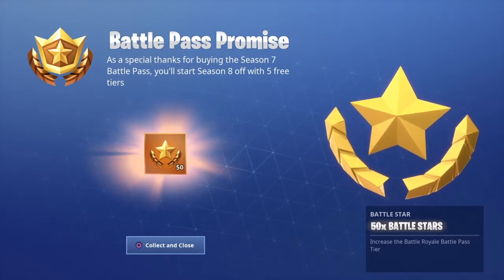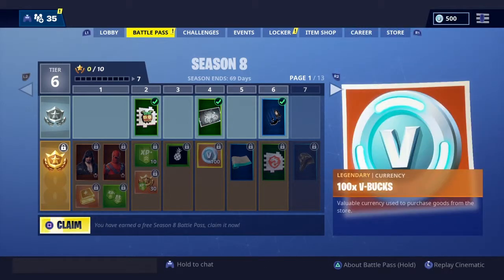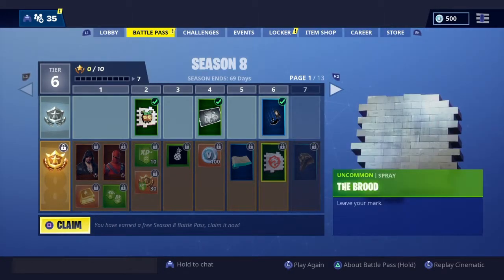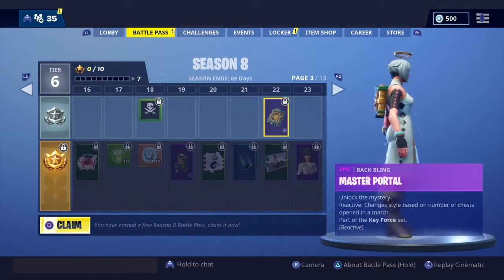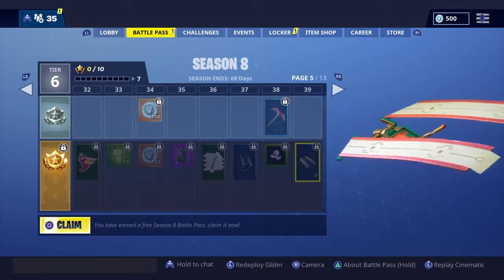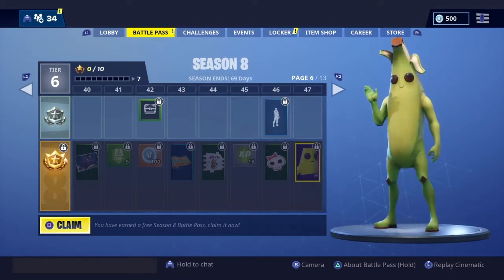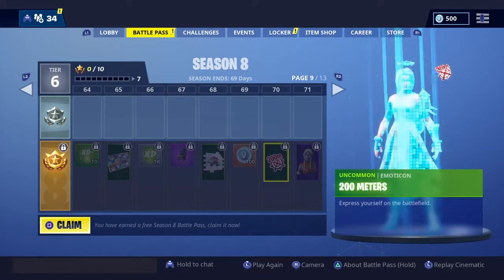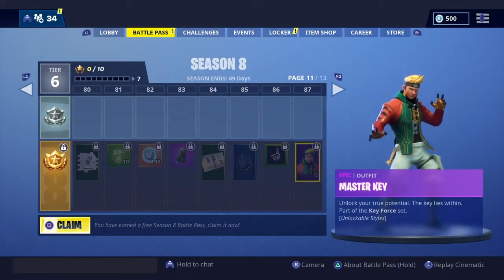Worst Season Rewards...Ever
Only 4 skins are nice sadly